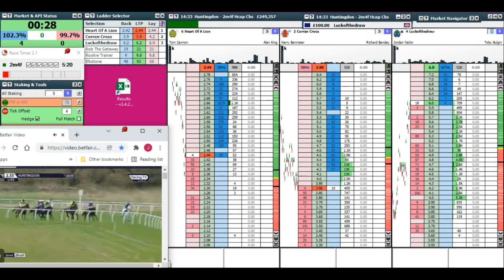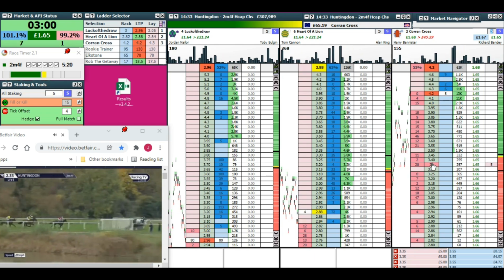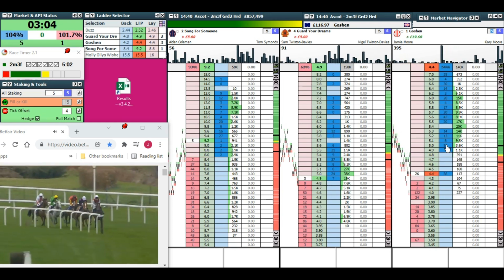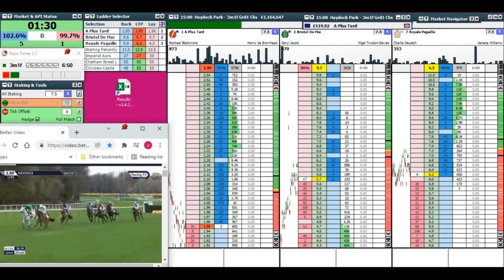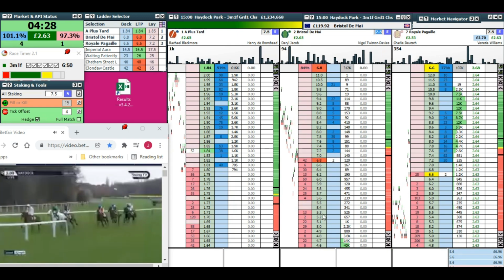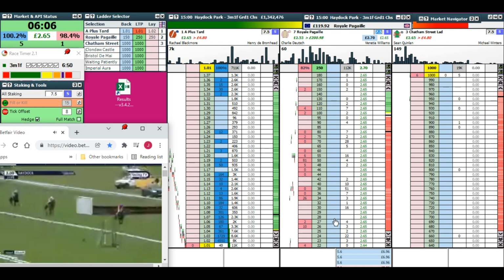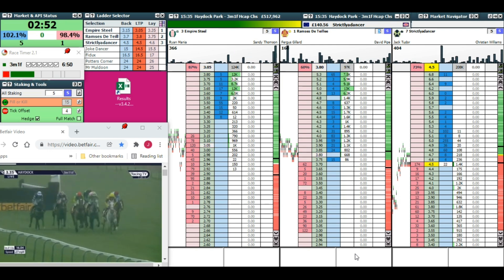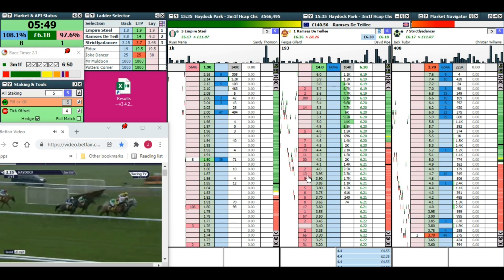Trading The Easiest And Best Markets To Profit From..... Saturdays!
Most new traders lose because they overtrade, they want to trade everything they can or maybe they just are limited to rubbish markets due to their working hours (especially in winter!). The best option for any trader is to avoid those poor markets, be patient and only ever trade the better markets that suit their strategy. For most people the best opportunity is a Saturday afternoon!

If you want to be a successful sports trader, having the rights tool for the job is absolutely essential, just like it is for any other tradesman.

These are the tools I personally use that have made me a profitable trader:-

You can get a copy of MG's Accounts and Analysis Spreadsheet for less than £10 by clicking this link:-

For a copy of the latest version of "The Geeks Toy" with a free 14 day trial, please use the following link:-

Other than that, I thank you for your support and watching my videos.

For any requests or questions you may have, then please either leave me a comment or drop me an email direct at

Be smart in the markets!